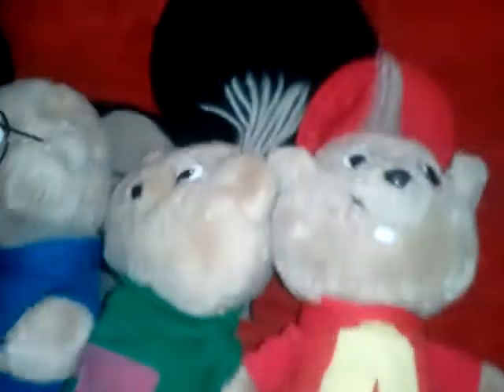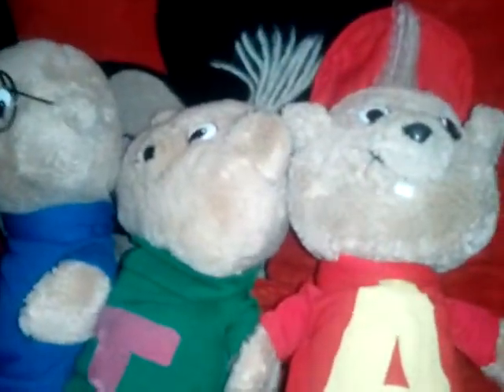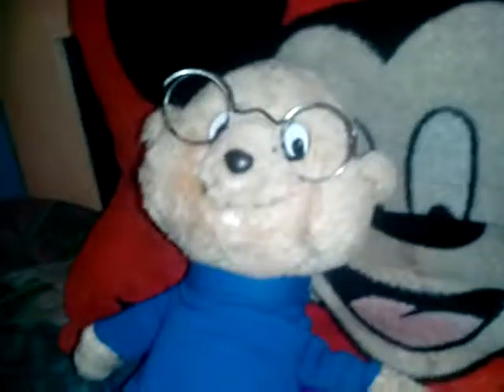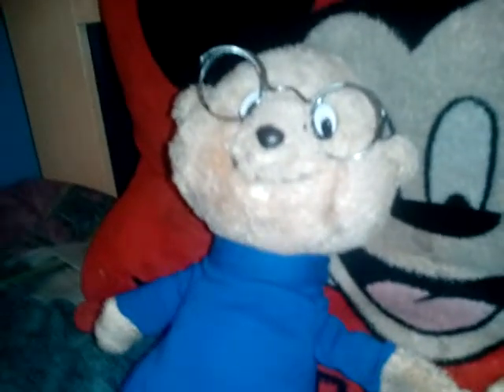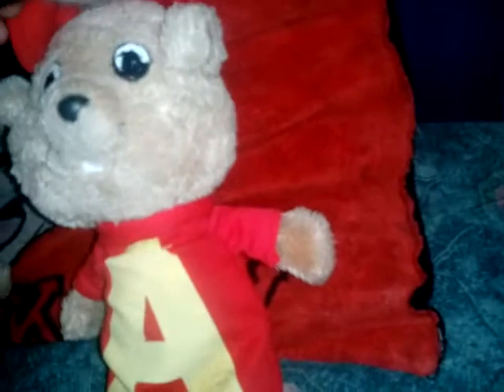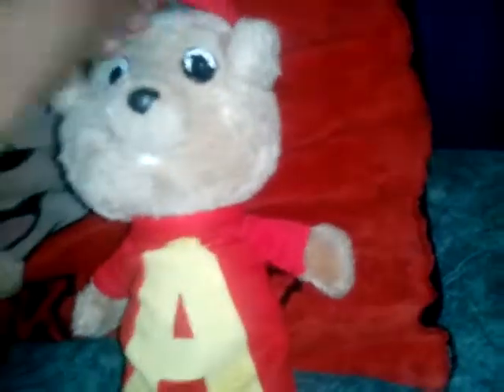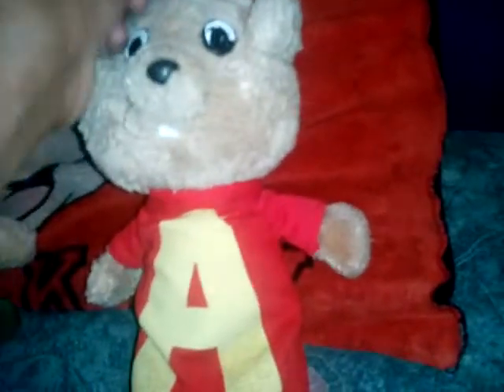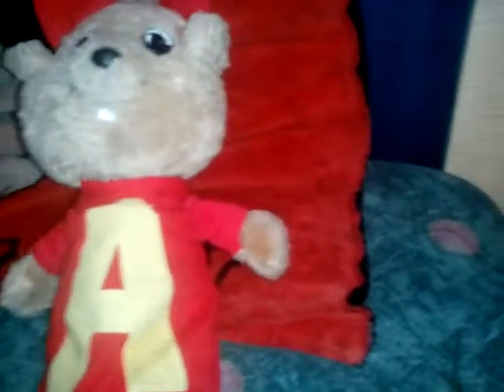Alvin and the Chipmunks Ideal toy review